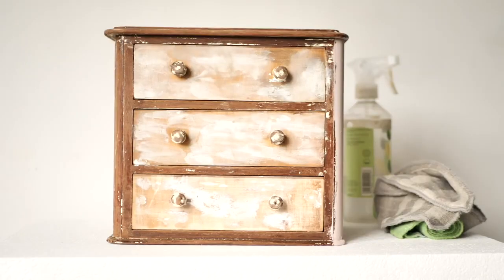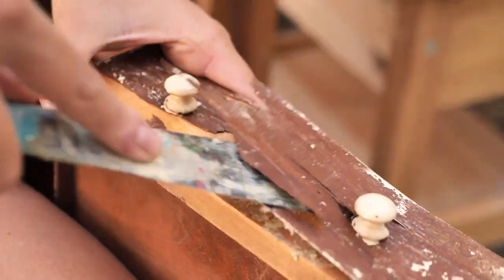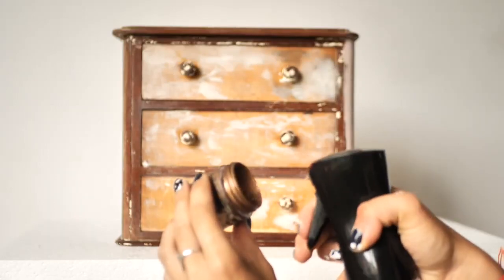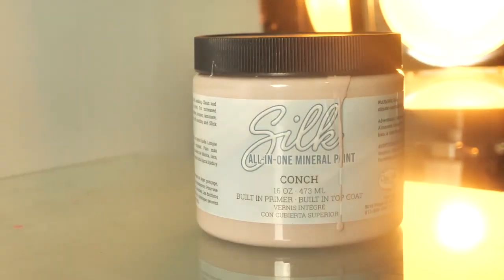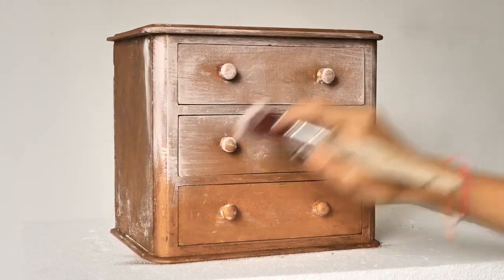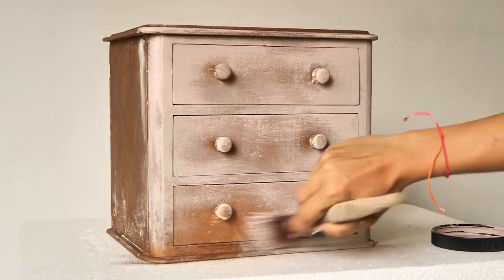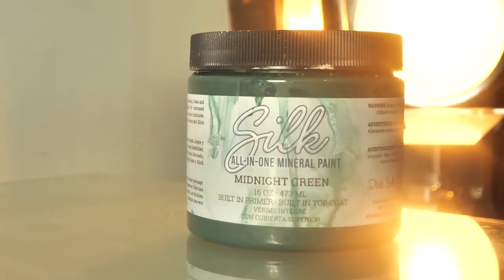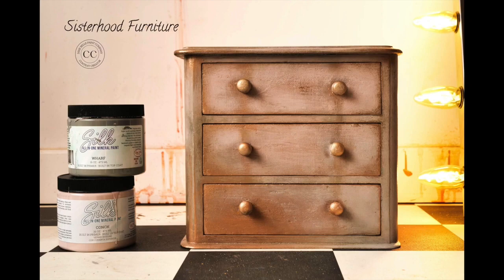Boho Jewelry Box Makeover with Sisterhood Furniture!